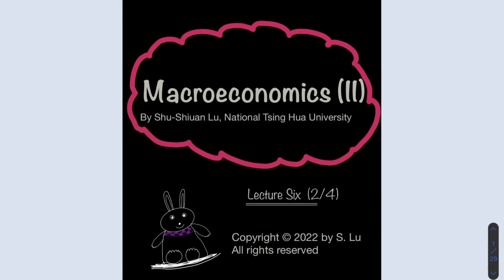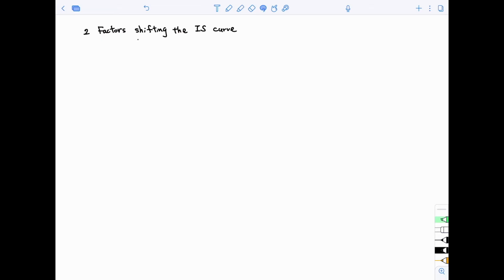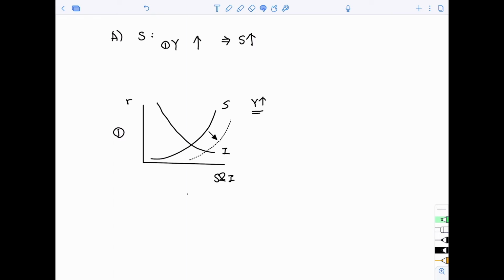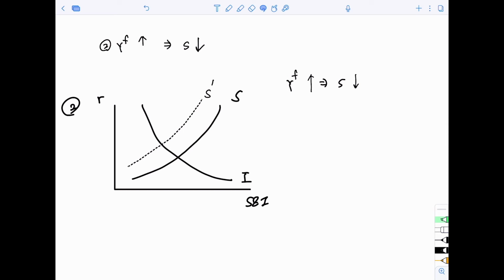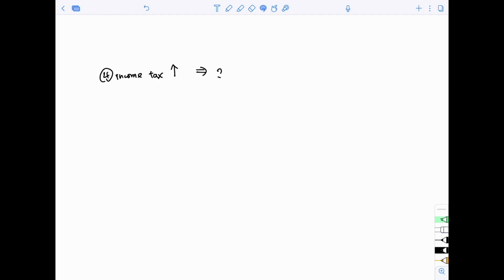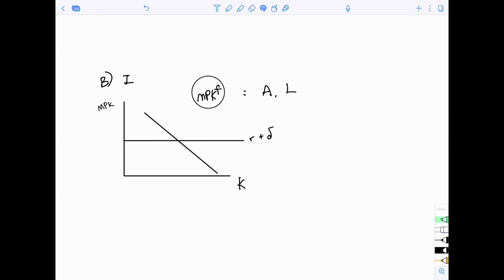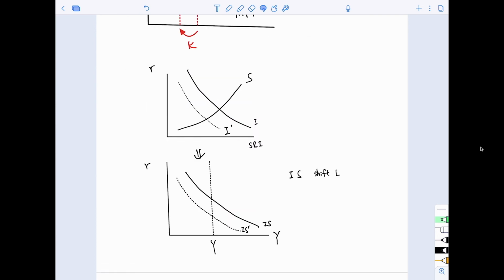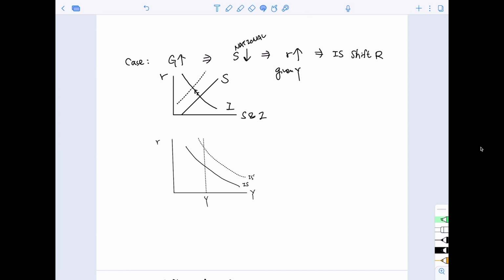II_Lecture6_Part2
Factors shifting the IS curve
0.04 Properties of IS curve
1:55 Factors shifting the IS curve in graphs
    3:06 Factors related to savings
    9:05 Factors related to investments
11:25 Summary